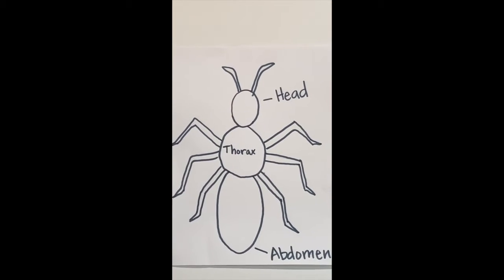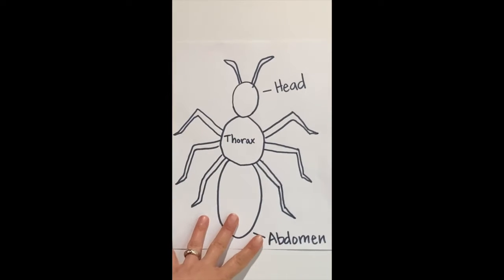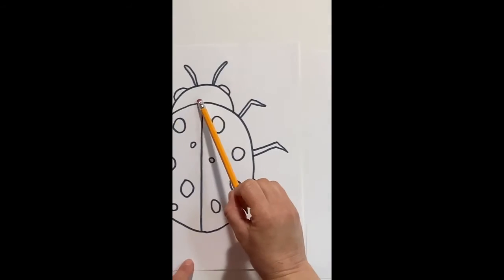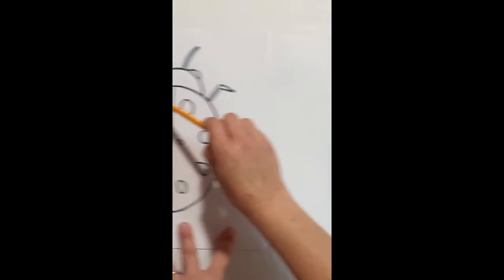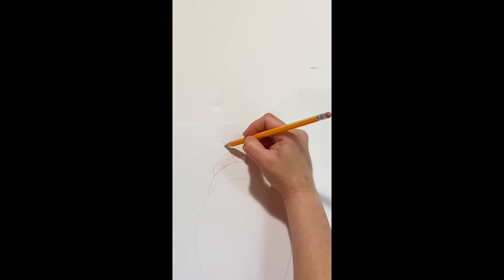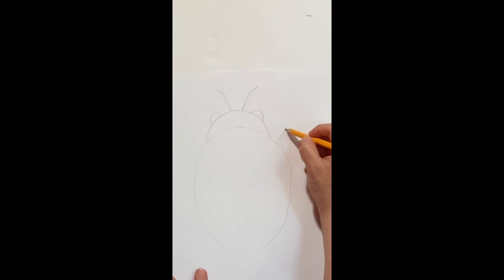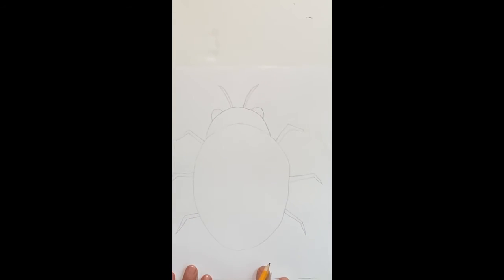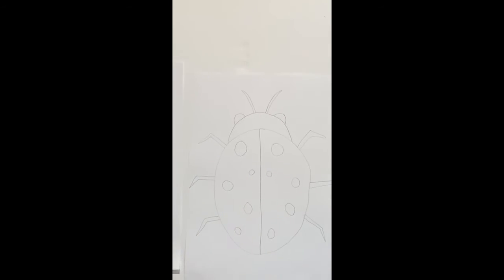How to draw basic bugs!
This video will show you how to draw basic bugs like an ant, a ladybug, and a spider.